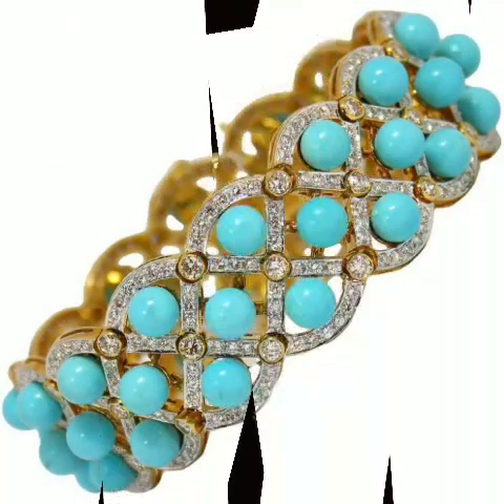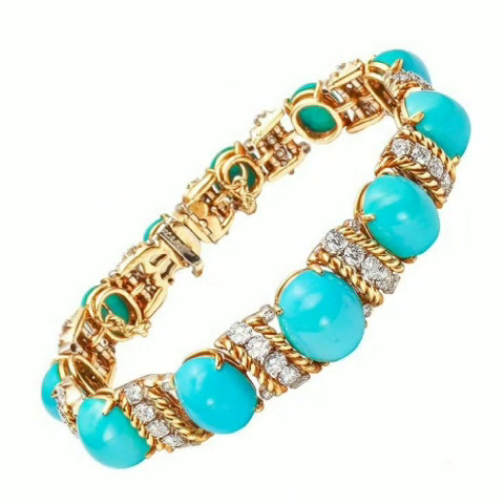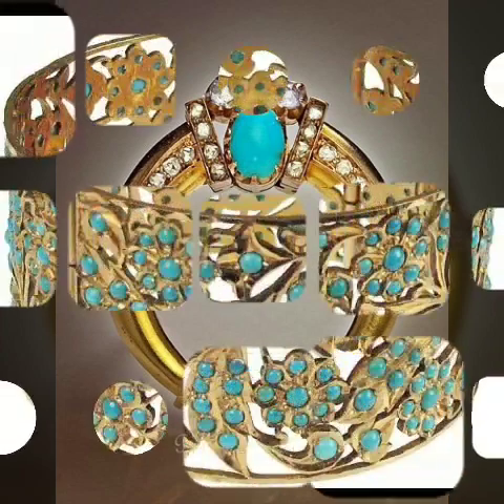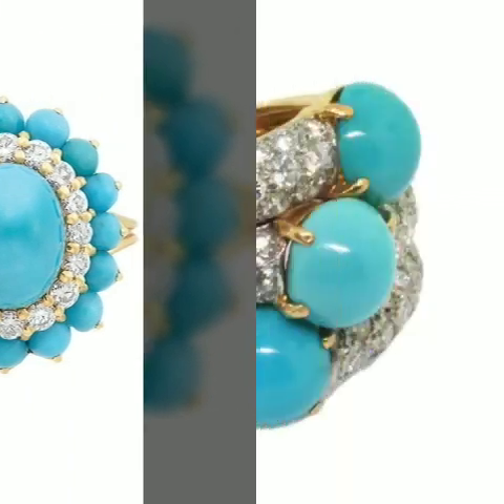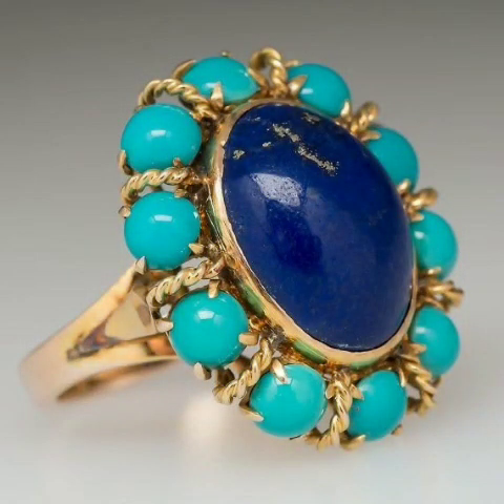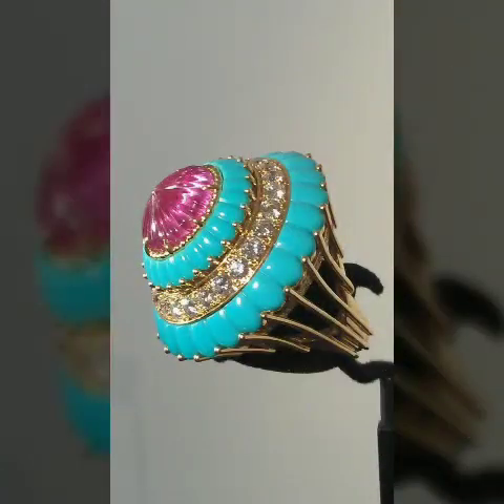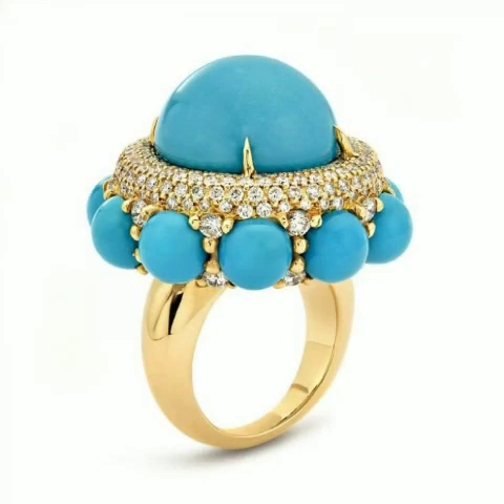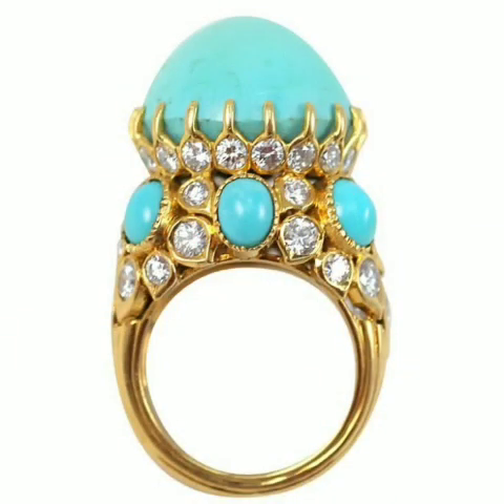beautiful turquoise Gold jewellery design